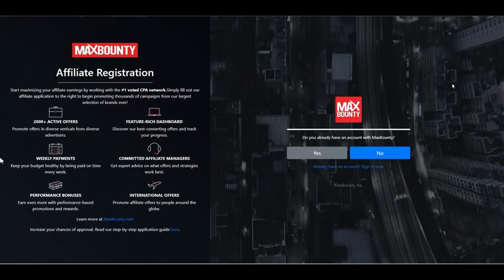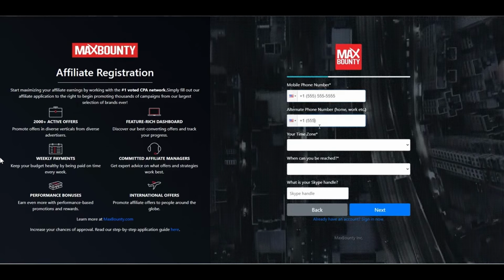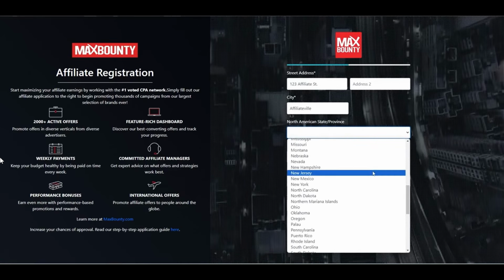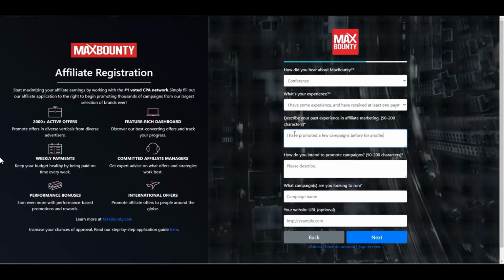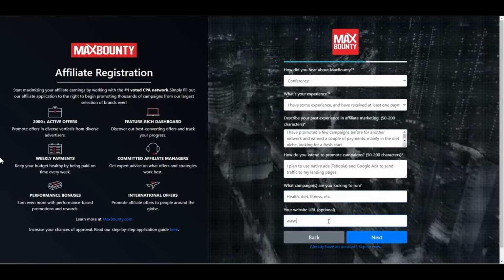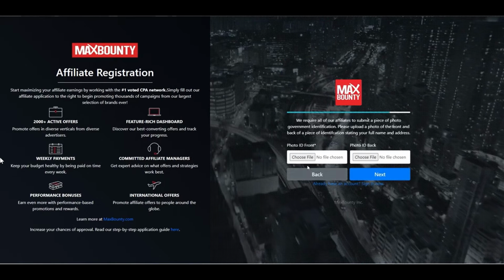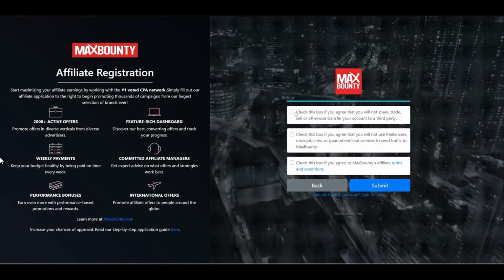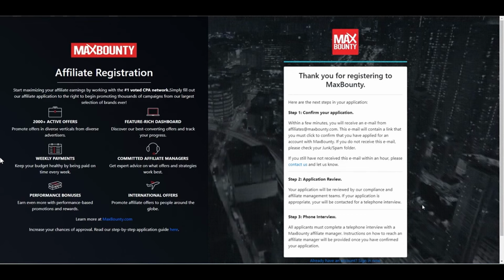5 Simple Steps to DOMINATE CPA Marketing with MaxBounty Account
5 Simple Steps to DOMINATE CPA Marketing with MaxBounty Account

CREATE Your CPA Marketing Empire with MaxBounty Account!
how to create maxbounty account

Learn how to create a MaxBounty account and start building your CPA marketing empire! In this video, we'll take you by the hand and show you step-by-step how to sign up for a MaxBounty account, set up your profile, and get approved to start promoting high-paying offers. Whether you're a beginner or an experienced marketer, this video will give you the knowledge and confidence you need to succeed in the world of CPA marketing. So, what are you waiting for? Watch now and start creating your CPA marketing empire today!

Are you ready to embark on your journey to financial freedom and build a successful CPA marketing empire with MaxBounty? This video is the ultimate guide for anyone looking to start with CPA marketing, regardless of your experience level. In this step-by-step MaxBounty tutorial, we’ll show you exactly how to create a MaxBounty account, set up a powerful profile, and get approved so you can start promoting high-paying CPA offers immediately.

CPA (Cost Per Action) marketing is one of the fastest-growing ways to generate income online. By leveraging the MaxBounty platform, you can access thousands of CPA offers that fit your niche, allowing you to earn passive income while working from home or anywhere in the world.

If you're looking to make money online, grow your online business, and achieve financial freedom, this MaxBounty tutorial is for you! We’ll cover everything from how to sign up for MaxBounty to setting up your profile with essential details that will improve your chances of approval and success. You’ll also get tips on navigating the MaxBounty dashboard, selecting the right CPA offers, and optimizing your campaigns for the best results.

Don't miss out on this opportunity to learn valuable marketing strategies that can transform your online income. Start watching now and take the first step toward building your CPA marketing empire!

Ready to create your CPA marketing empire using a MaxBounty account?

Ready to create your CPA marketing empire? Time to build your online business!